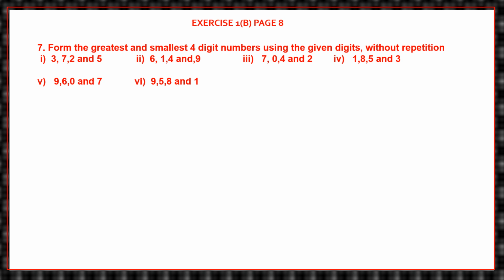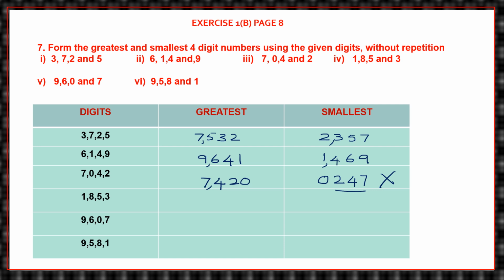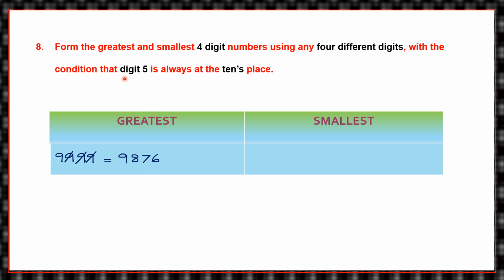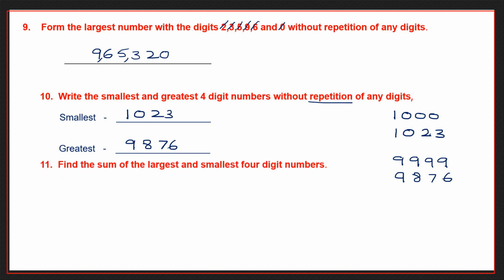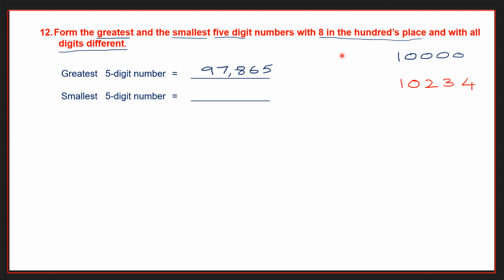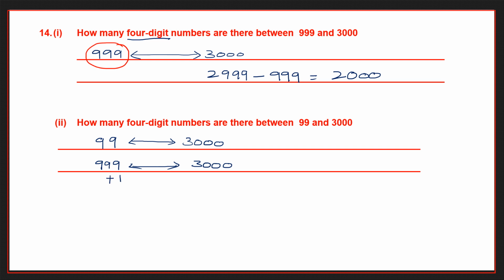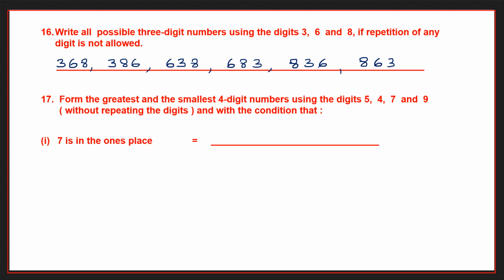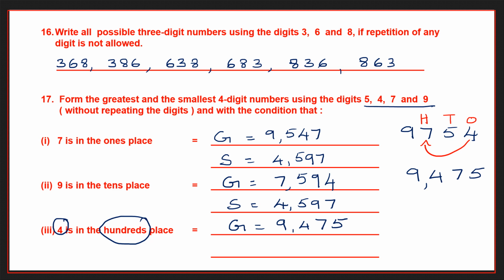NUMBER SYSTEM EXERCISE 1(B) QUESTIONS 7 TO 17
Hi students. We are doing CHAPTER 1, NUMBER SYSTEM EXERCISE 1(B) QUESTIONS 7 TO 17
COMPARING NUMBERS.